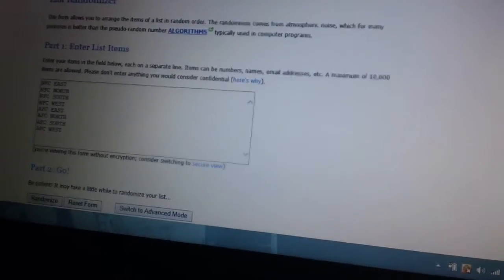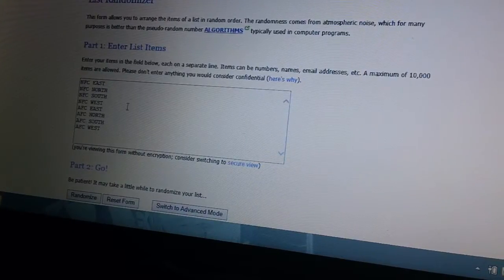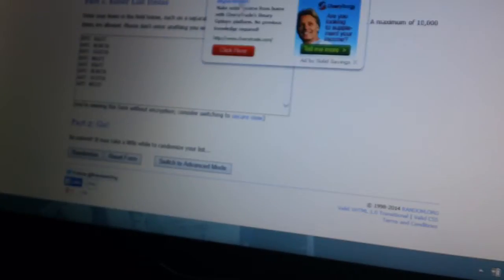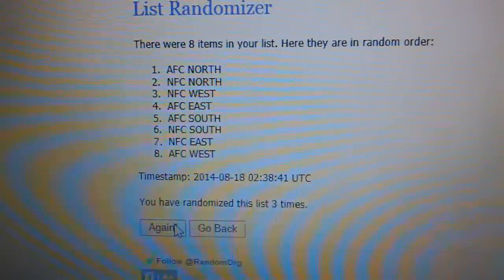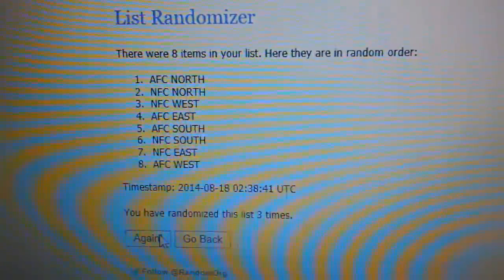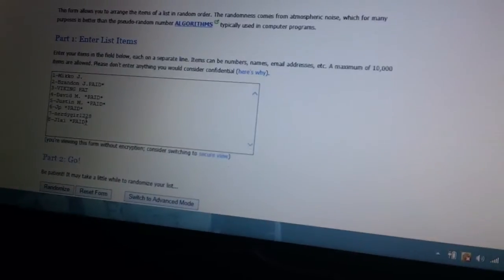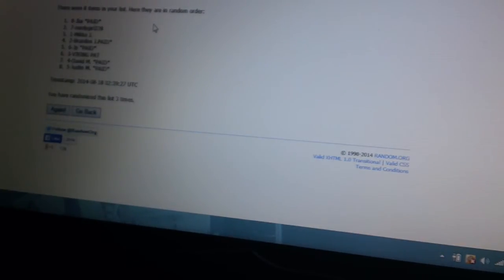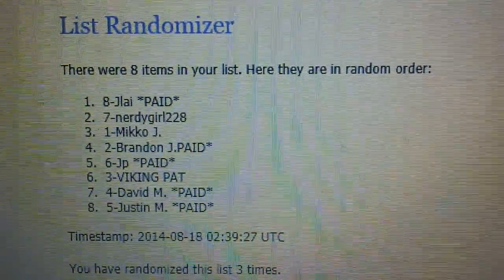HOBBYBOX604 GROUP BREAK #75 *FOOTBALL* 2014 Panini Rookies & Stars DIVISIONAL RANDOM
For all my weekly Group Breaks & Giveaways please FOLLOW/LIKE my Facebook & Twitter.All upcoming Group Breaks are posted on my facebook page (Link is below)
NOW Live every Sunday @5pm PST on our BreakersTV Channel (Link below)

HT